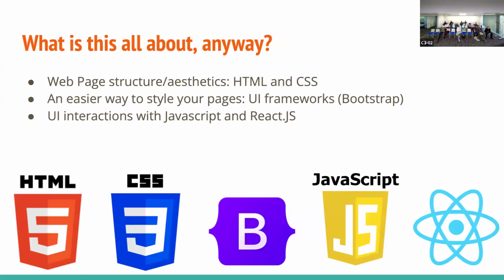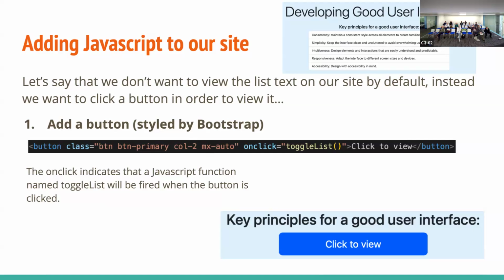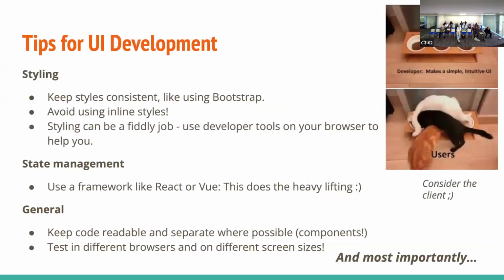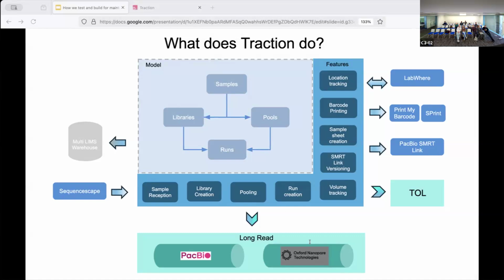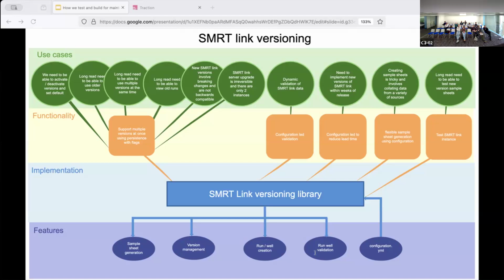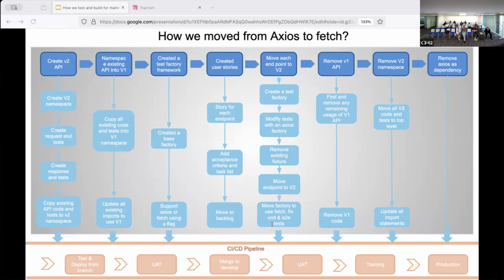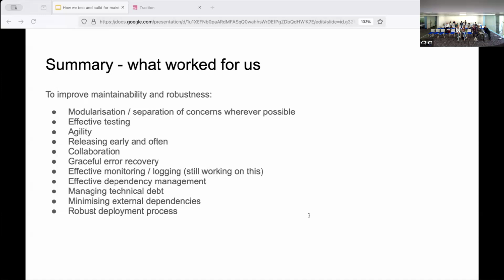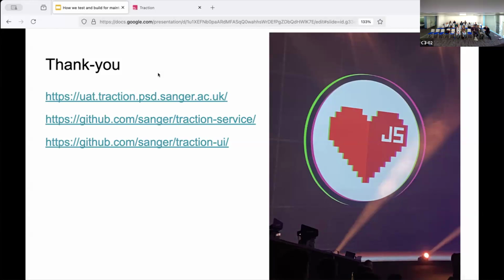Beyond the Backend: Building Better UIs Faster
Jess Cox’s talk on HTML, CSS, Bootstrap, JavaScript, and React for rapid UI development.